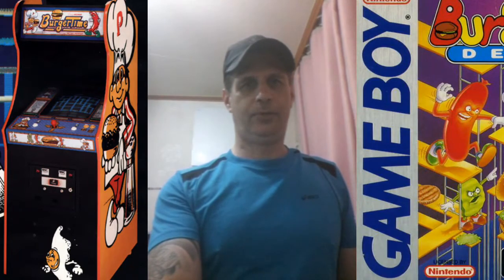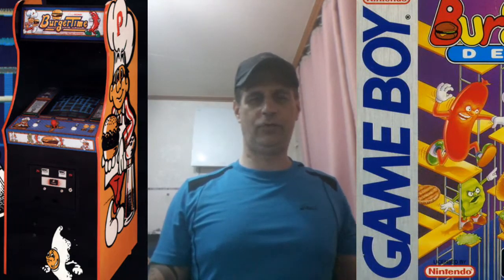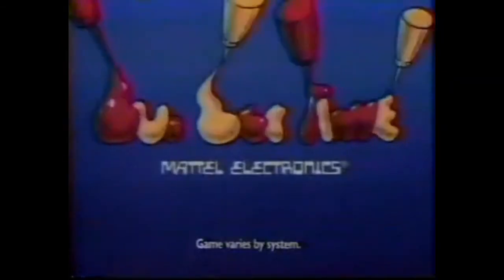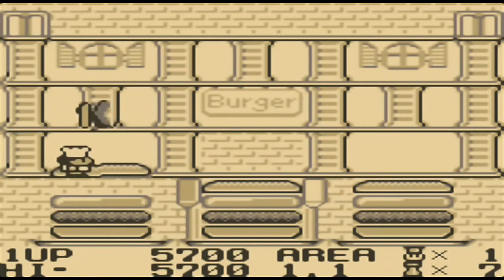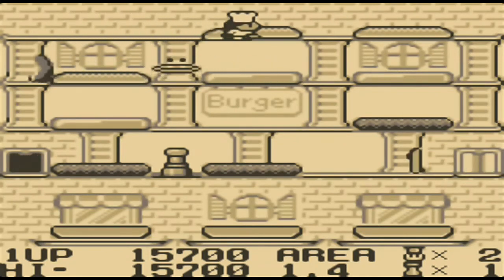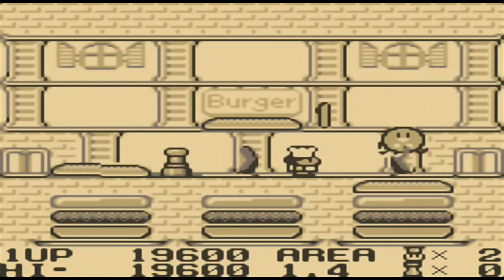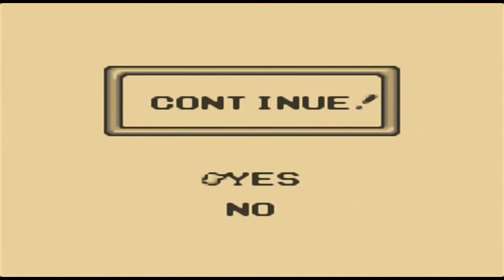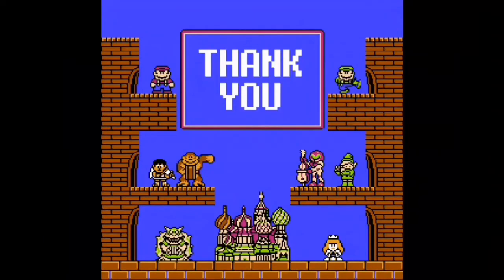Burgertime Deluxe Gameplay / Gameboy / Bill Brown / Nintendo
You are a chef Peter Pepper, a hamburger cook. The story is Chef Peter Pepper is fighting back against a donut shop that has just opened next door and is trying to run his burger shop out of business.

The game  is a platform game with many ladders. You have to trample on burger ingredients such as buns, meat, and cheese etc. You must do this before the enemies get you and move on to the next level to complete the game.

Enemies range from giant hot dogs to pickles, and eggs, all of which are in pursuit of you and will end your game upon touching you. Peter carries a pepper shaker that can stop them temporary, but you only have a limited number of them. Additional pepper shakers appear for a limited time, which you can grab to recharge your supply.

@ Twitter ** (Follow me) and add me to Miitomo ** 👈 👈

Take care

Bill